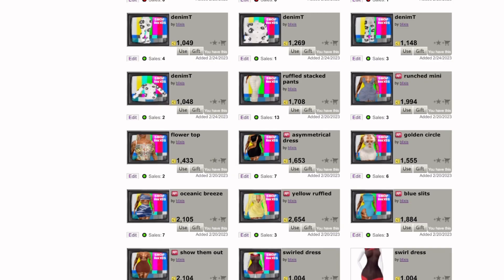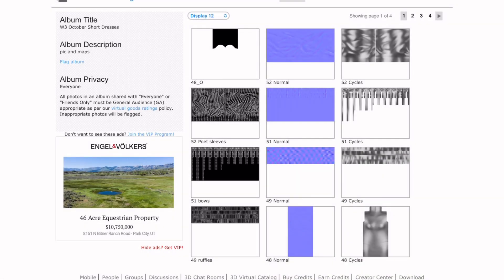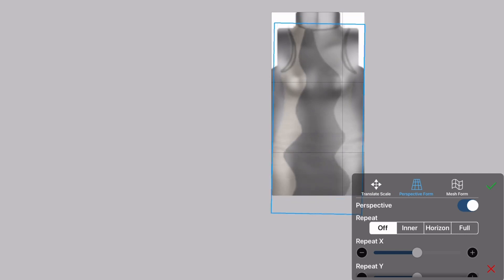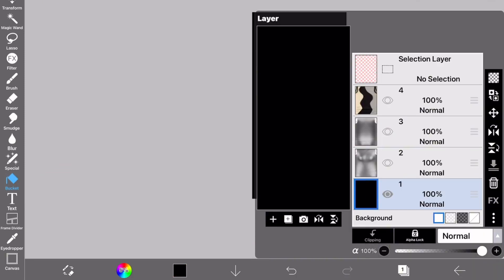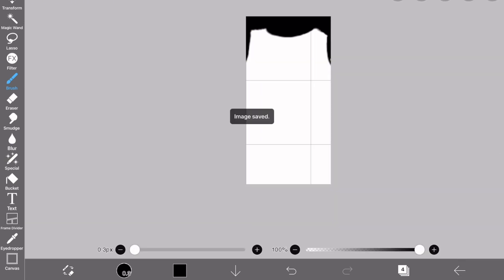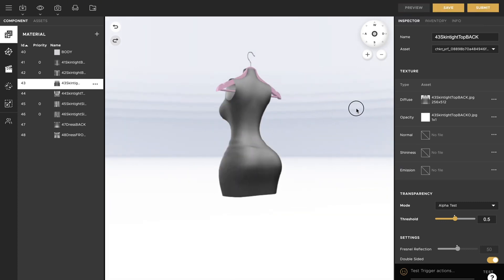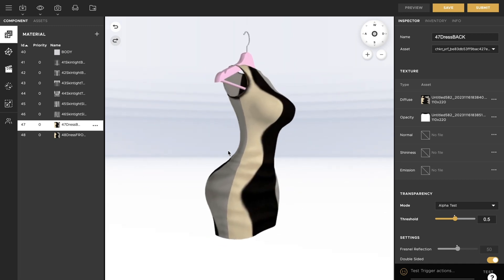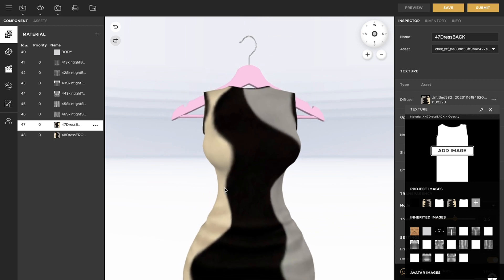Using Opacity Maps to Make Clothes for IMVU on Mobile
Heyy Guys, heres a quick tutorial on how to use opacity maps when making clothes

Questions?? Leave a Comment or DM on IG: shopblixis